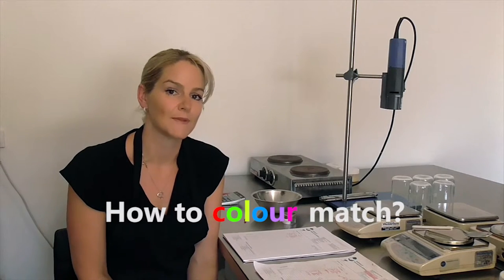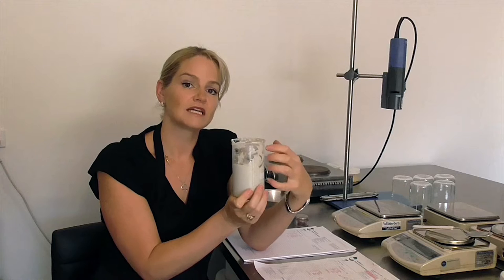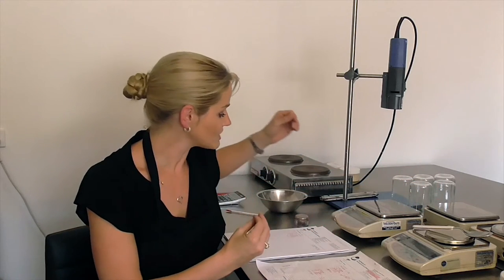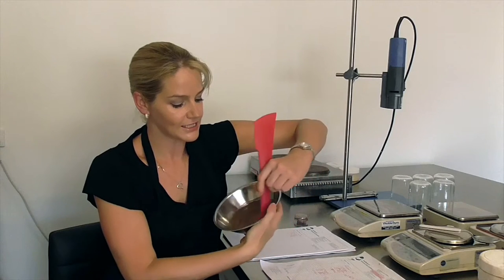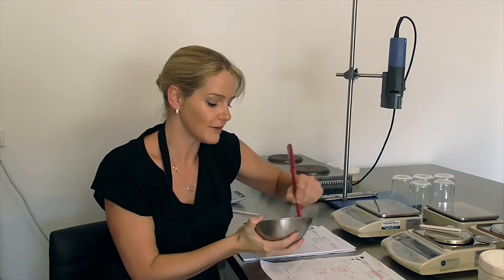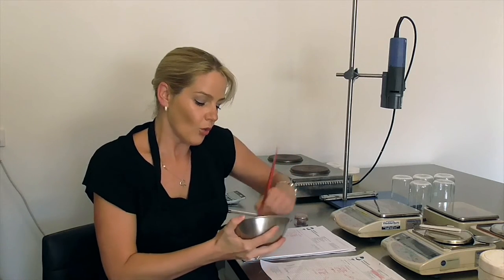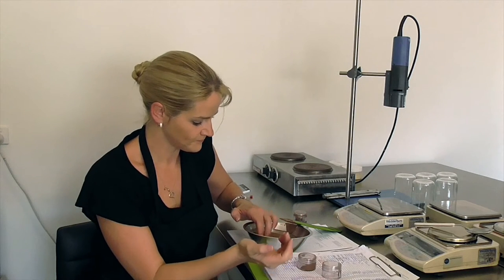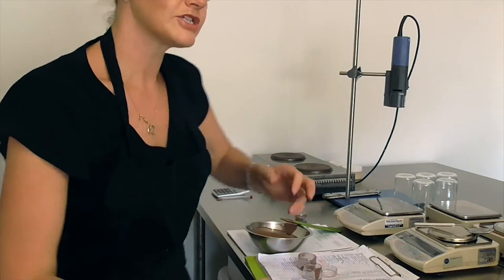How to colour match cosmetics 1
Visit us